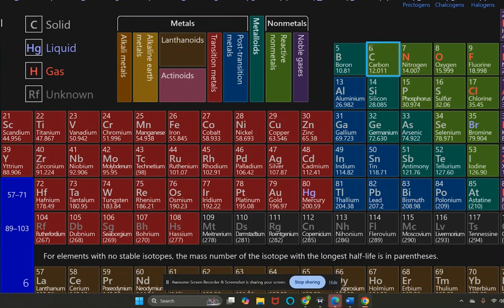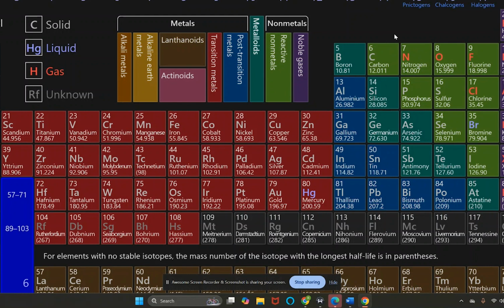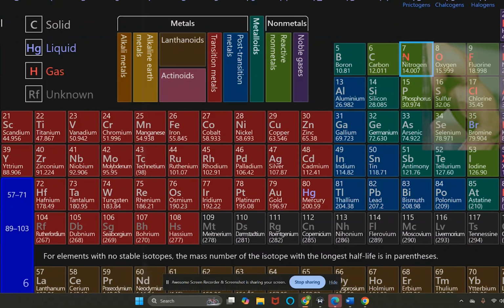Directionality of acids and bases